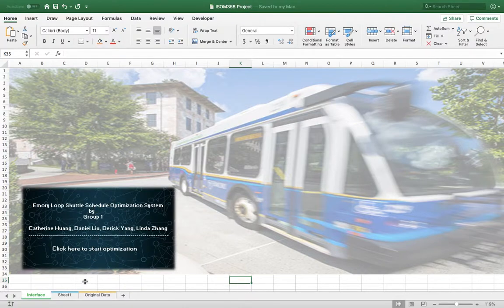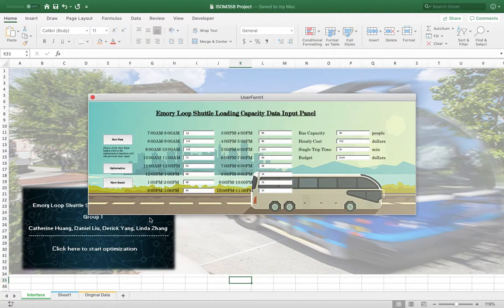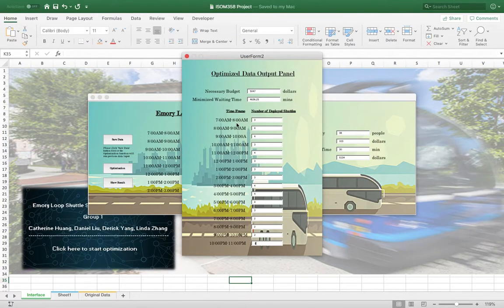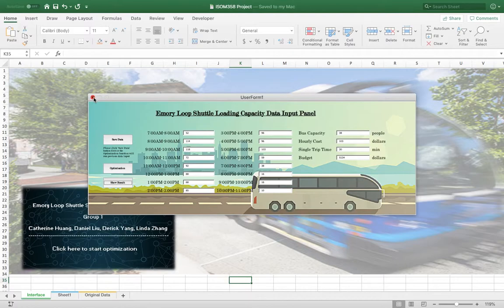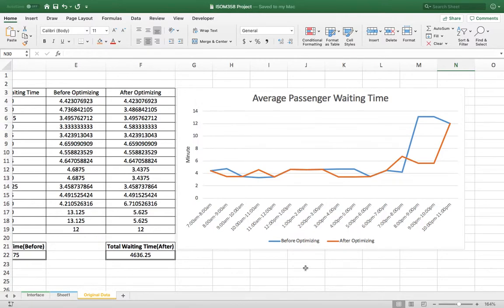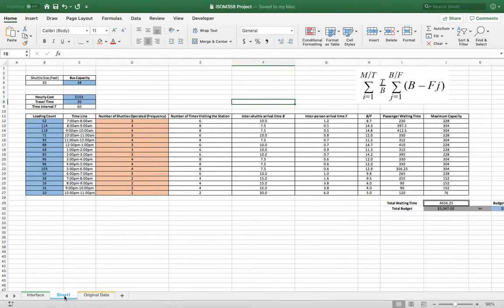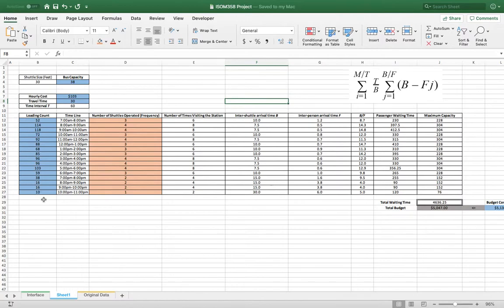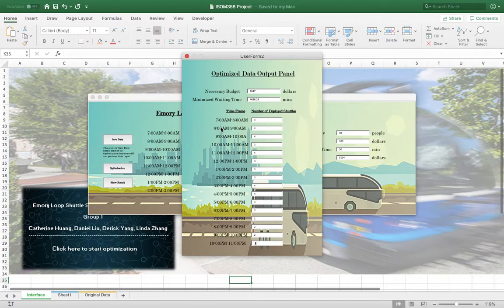ISOM 358 Optimization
By: Katherine Huang, Daniel Liu, Derick Yang, Linda Zhang